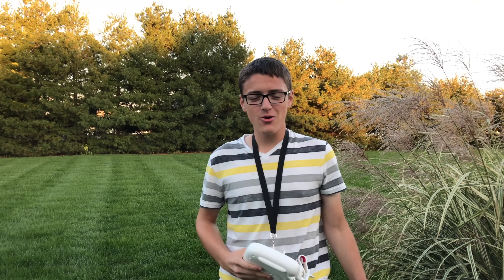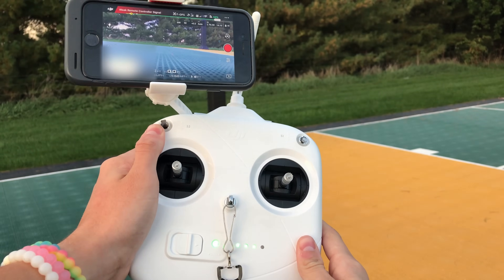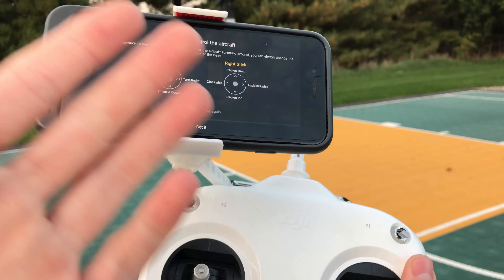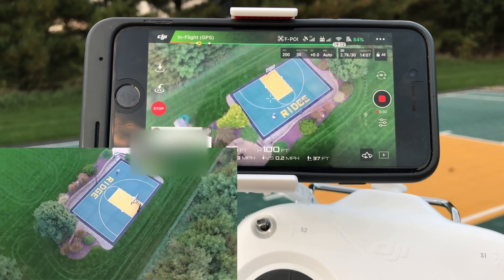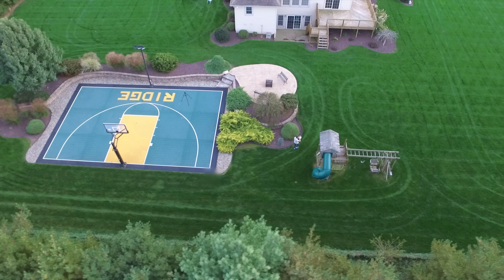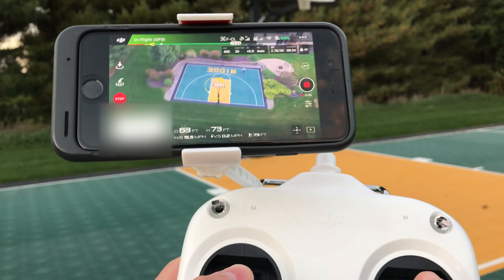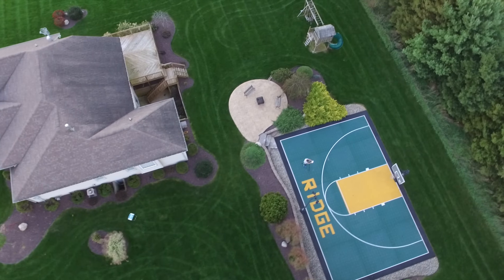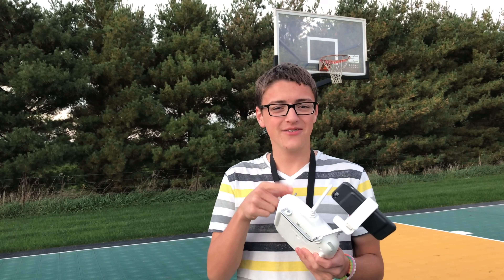In Depth Look at the DJI Phantom 3 Controller Modes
If you're ever wondering what the heck the switches on your DJI Phantom 3 controller do then this video is definitely for you. Along with telling you what the switches mean and when they're used, I also show and test every mode. This includes Point of Interest mode (POI), Waypoints, Home Lock (HL), and much more.

Q: What does the S2 switch do? You didn't talk about it much in this video?

Q: What app are you using? Is this the DJI Go app or Litchi App???
A: In this video I was using the standard DJI Go [Free] app from the iOS app store.

Q: What phone are you using?
A: I'm using an iPhone 6s.

Q: I've tried everything and the button is just not showing up on my screen. What should I do??
A: Are you using an android device? Sadly, a lot of Android users have commented saying that these features aren't available on the app from the Google Play Store:(. If you have an iOS device I would suggest giving that a spin as it would more than likely have all the features I showed in this video considering I used an iPhone 6s.

Q: Do all of these features work on the Android app? I'm having troubles getting it to work.
A: Currently according to some people, some of the features I showed in this video are only showing up in the iOS app but...I'm not so sure as I don't own a phone running Android so I couldn't say if they work fully or not. If you're reading this, and are able to do the things I showed in this video on the Android side, don't be afraid to leave a comment below letting me know if it works!

Q: How do I turn off beginner mode?
A: Launch camera view on the DJI app. Then, in the top right hand corner click on the 3 dots which is the settings. After that, click on the tab that is "General Settings" which is the tab that looks like a little drone. Finally, scroll down until you find the toggle "Beginner Mode"...make sure this is toggled to off.

Google Plus: /carsonmtech